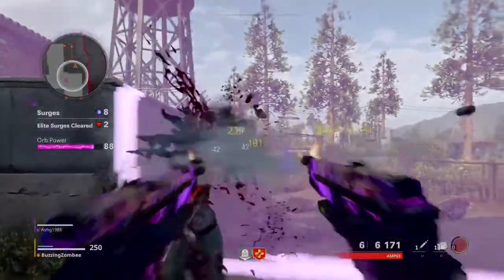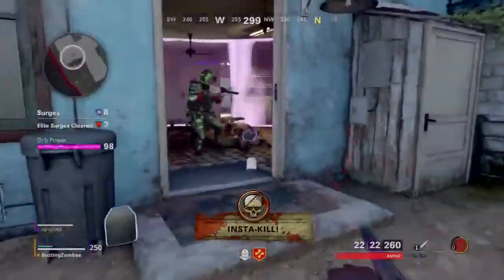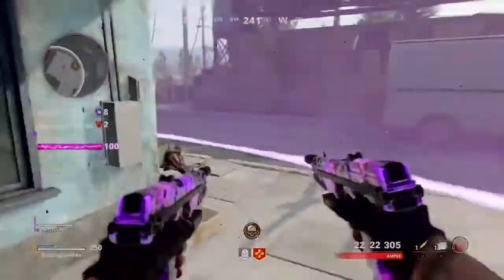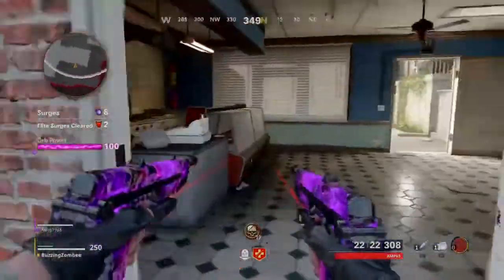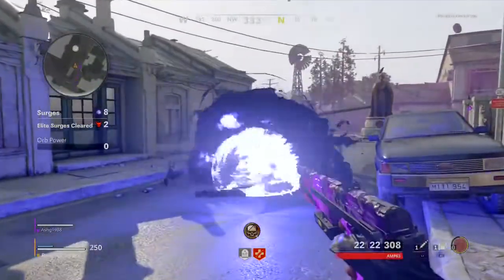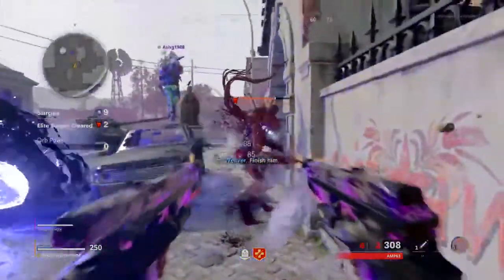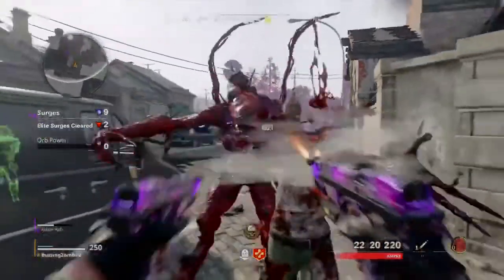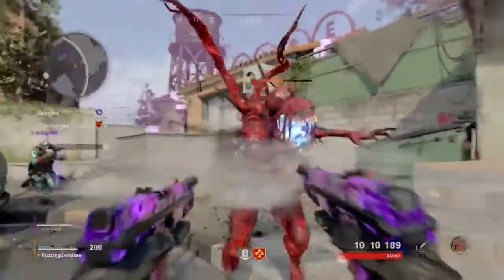Diminishing Light New Cold War Zombies Game Mode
Here is my review of the new cold war zombies game mode Diminishing Light. Treyarch are giving great new zombie content but this mode needs to be tweeked to make it worth playing in my opinion.